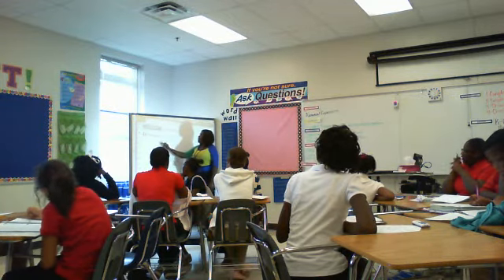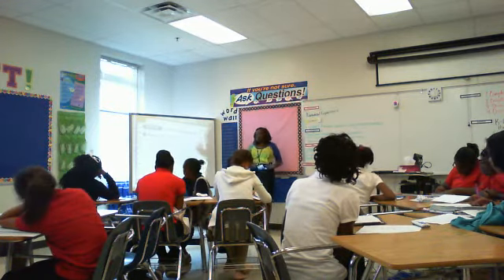teacher created materials chitman 2